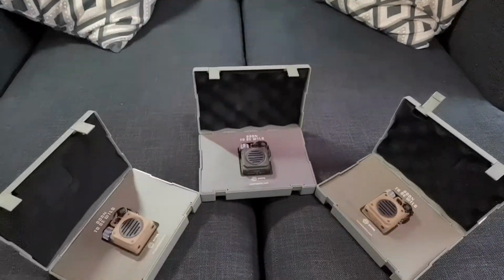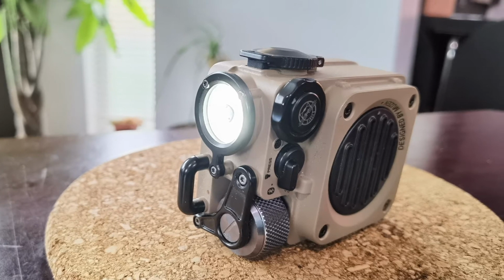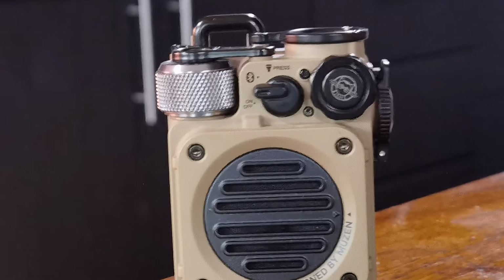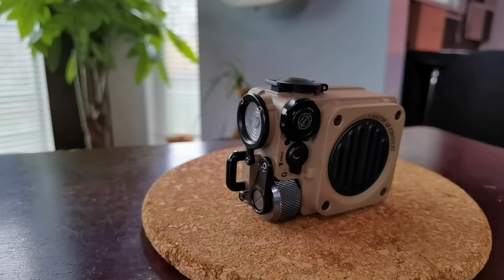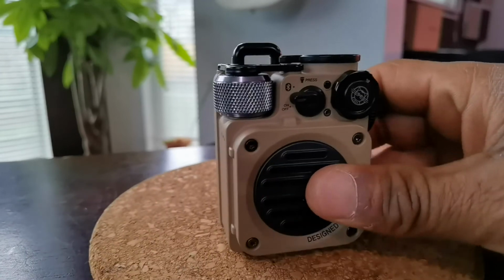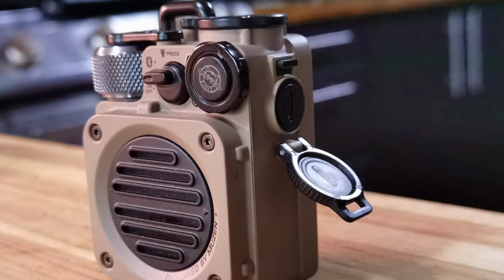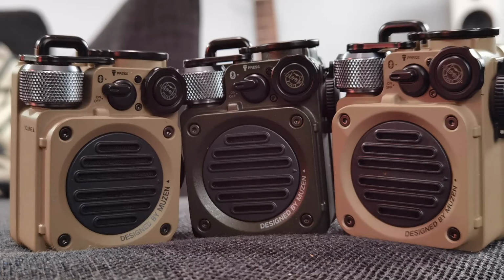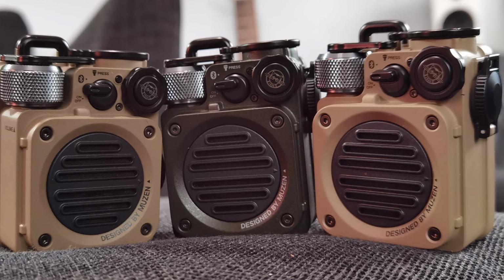Muzen Wild Mini Review | Small & Compact Portable Bluetooth Speaker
Today's review is on the Muzen Wild Mini, a small and portable Bluetooth speaker designed to look like a military radio, for venturing into the great outdoors. Good sound for the size, plus tactile controls and an LED flashlight with SOS.

Great for hiking when you don't like the quiet sounds of nature around you... 🤷